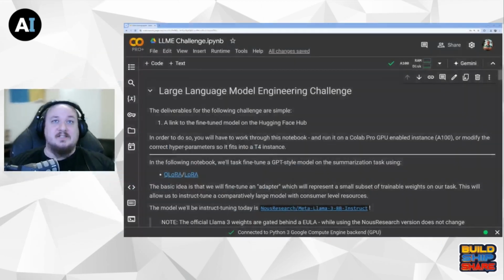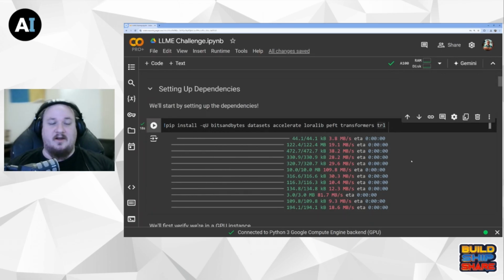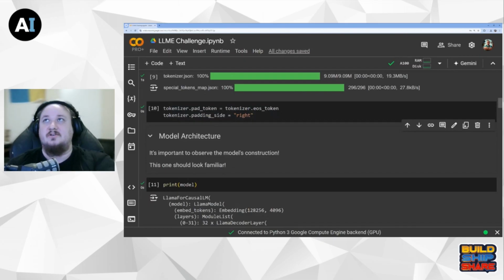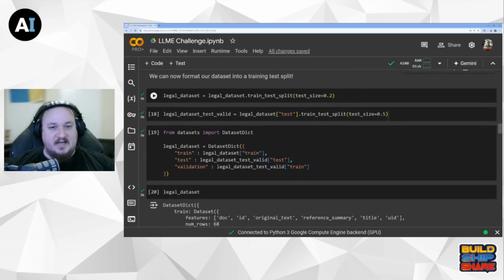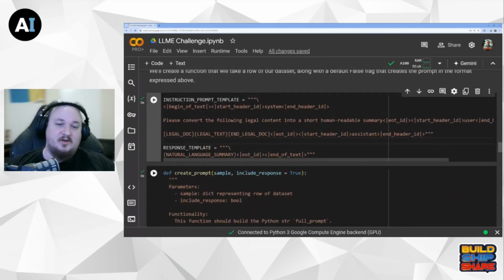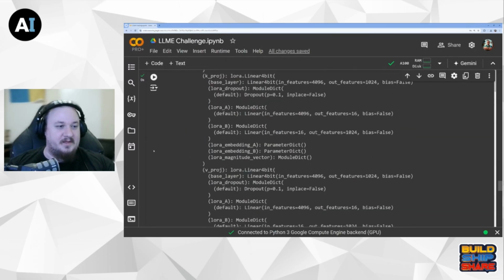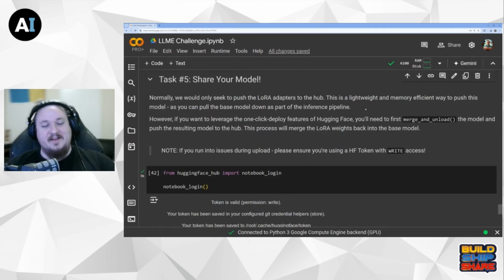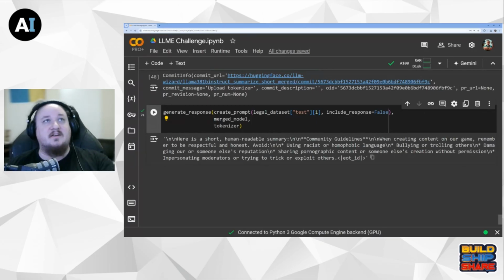LLM Engineering Challenge Walkthrough with The Wiz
If you're looking to get started learning LLM Engineering, you're in the right place!  The Wiz is here to walk you through, step-by-step, exactly how to complete the challenge.  If you're a beginner, this is exactly how the homeworks will feel for you!  If you're more advanced, we're going to make sure that the homeworks feel quite a bit more challenging!

The LLM Engineering Challenge is designed to simulate what it will be like to learn from our team at AI Makerspace, and just how many things there are to learn and know about what's really going on inside of a transformer during training, fine-tuning, and alignment of Large Language Models (LLMs).

If you're looking for the LLM Edge, your journey starts here!